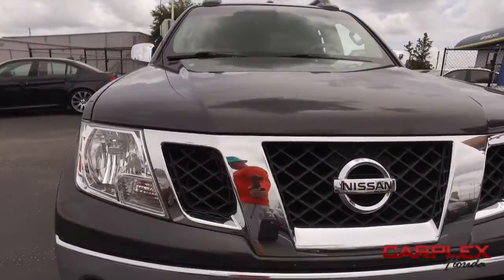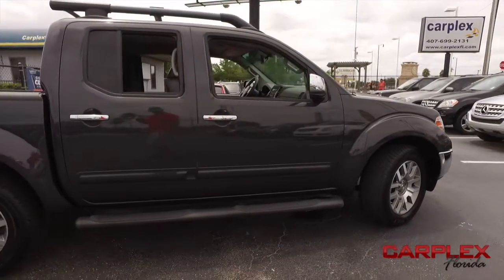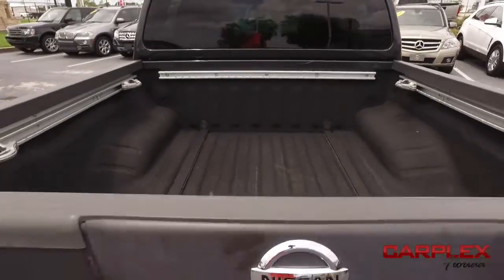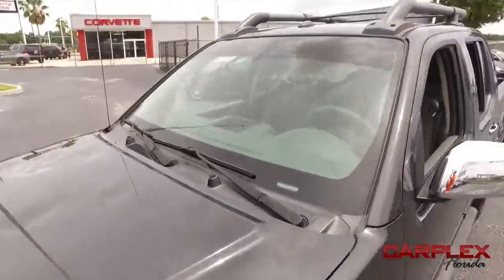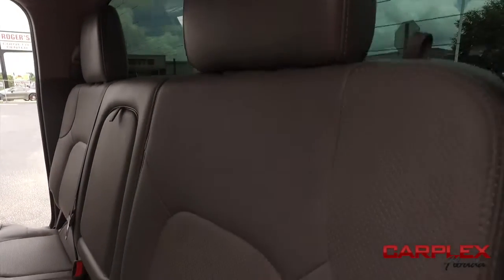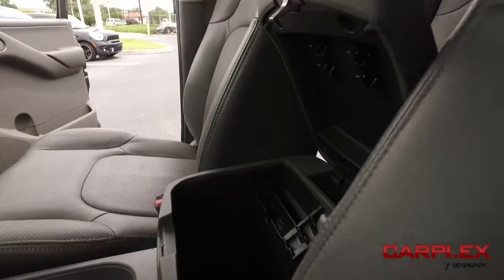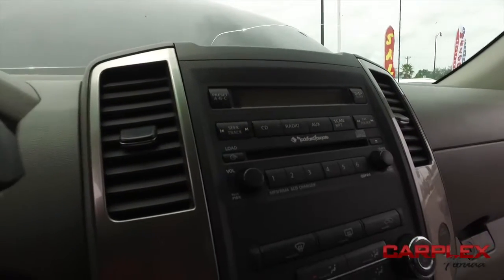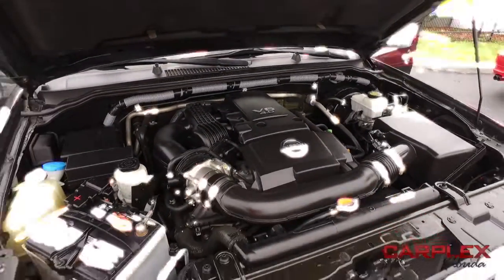2012 NISSAN FRONTIER CARPLEX 8 1